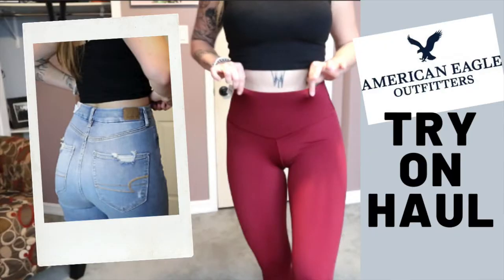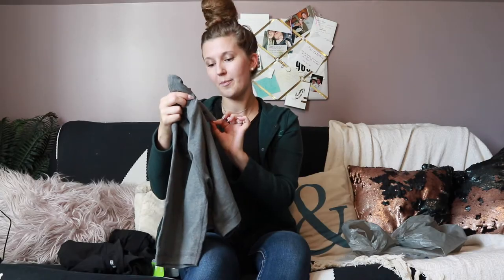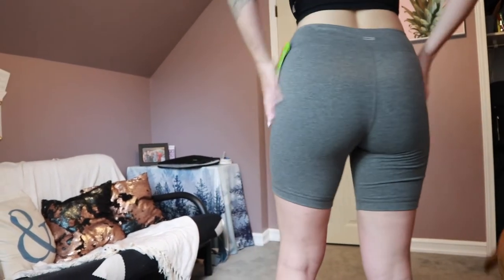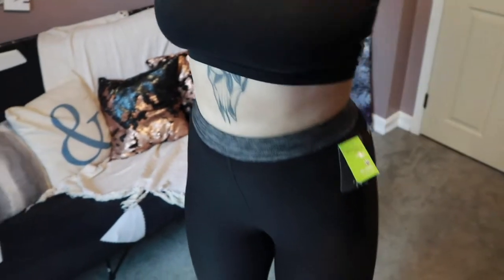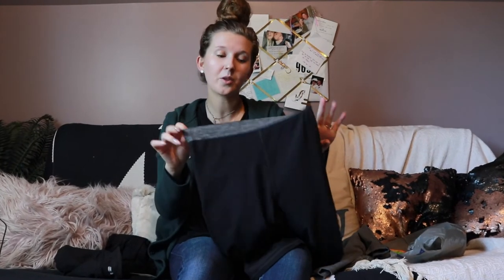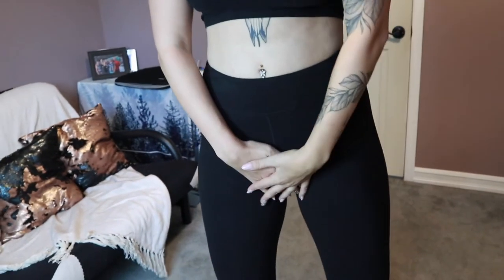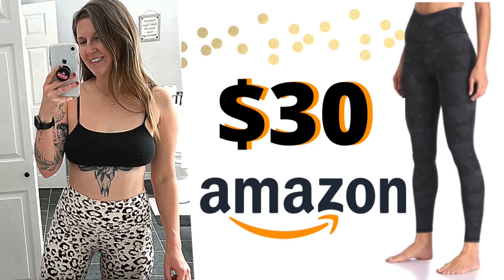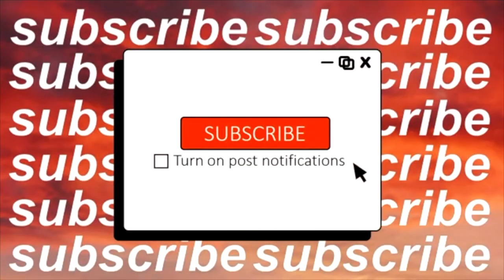WALMART ACTIVEWEAR TRY ON HAUL! (Is it worth the money?)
Hi friends! I usually do activewear hauls on pricer pieces so I wanted to try something different and see if Walmart Activewear would impress me or not!

STAY UPDATED IN BETWEEN UPLOADS